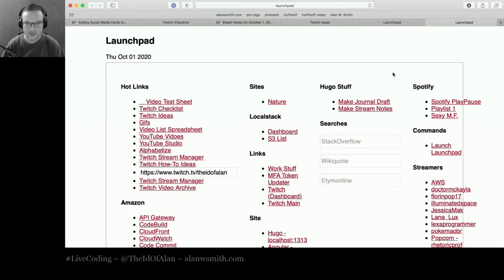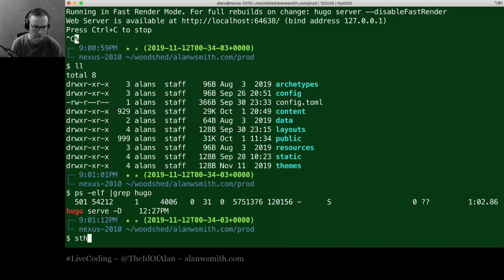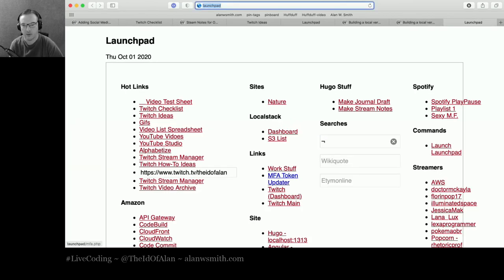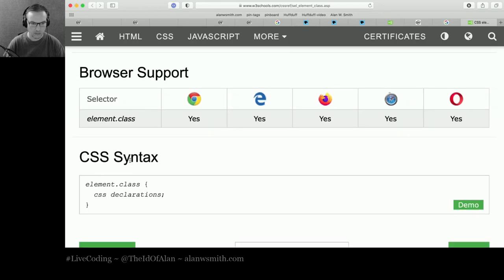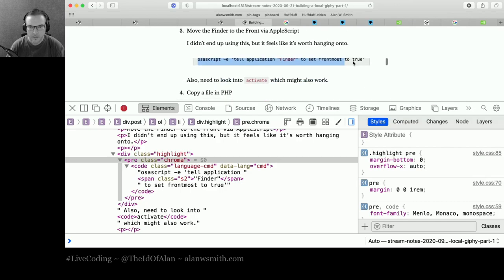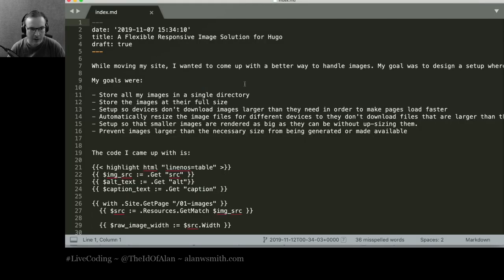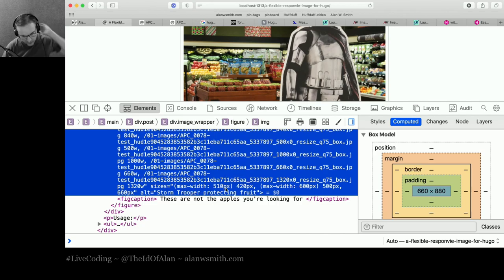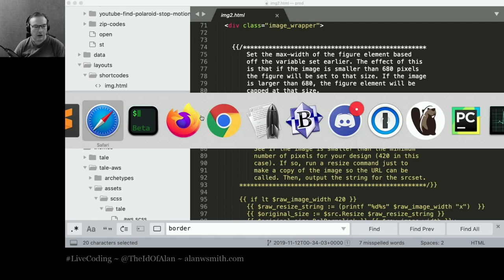Updating Syntax Highlighting and Responsive Images on my Hugo Site